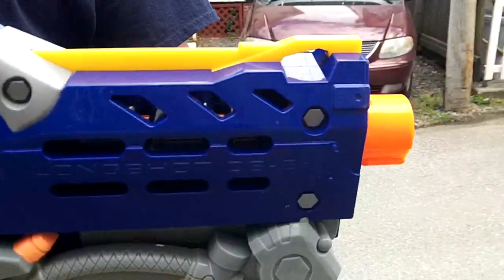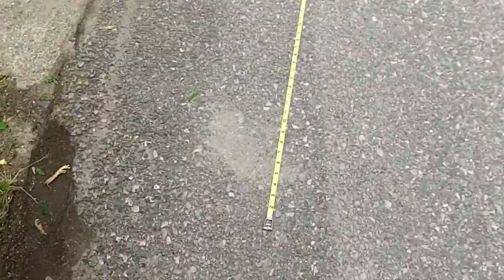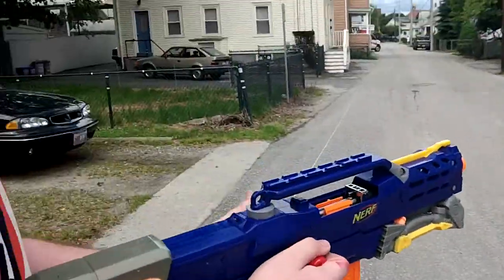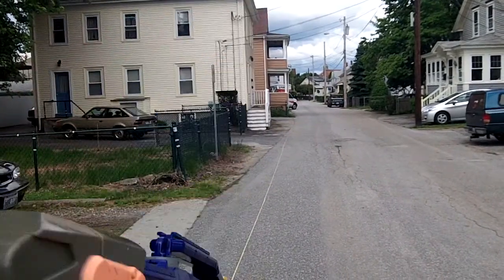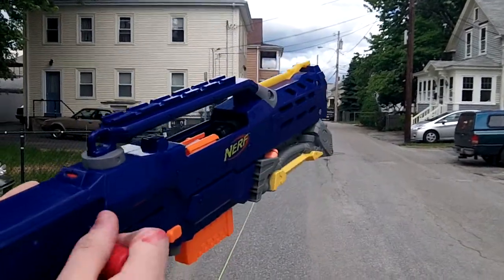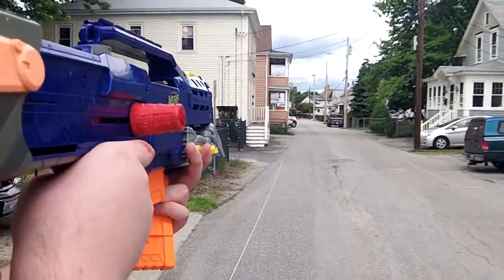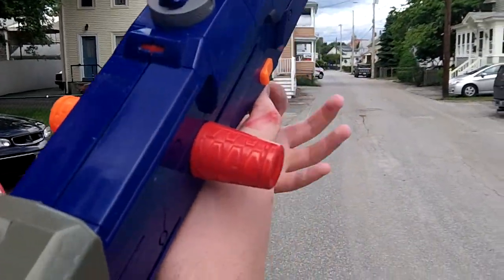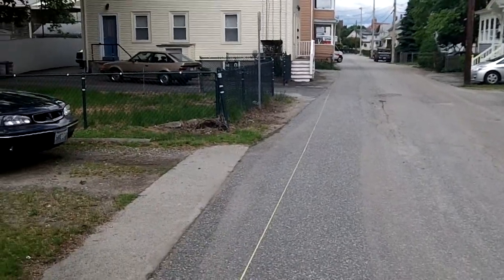Remedy Metal Longshot Power Train Kit(Range Test)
This video shows how the kit does range wise.
These were flat level shots with elite streamlines.
Ranges
48ft
62ft
74ft
74ft 5in
80ft
81ft

Great kit highly recommended.

Kevin